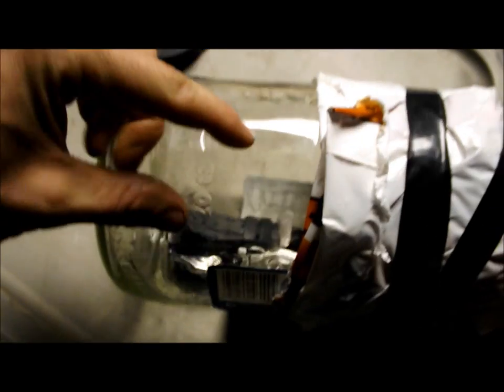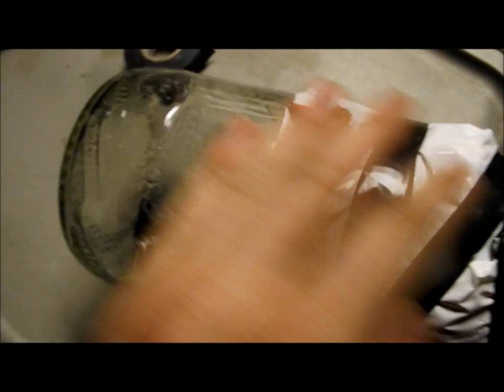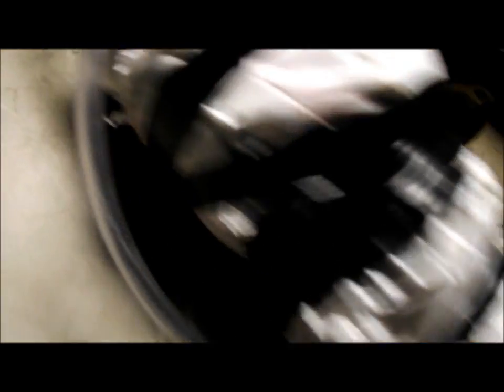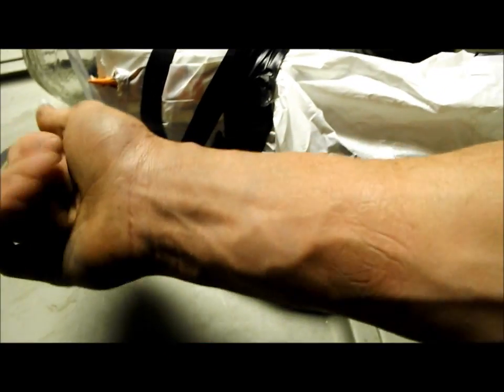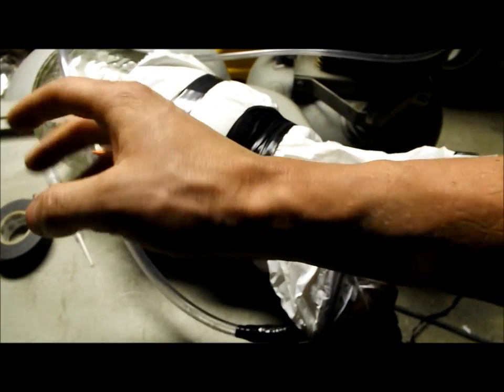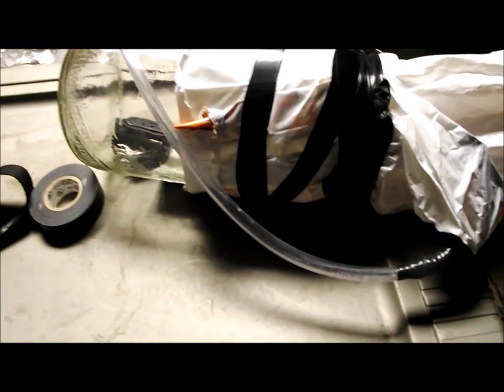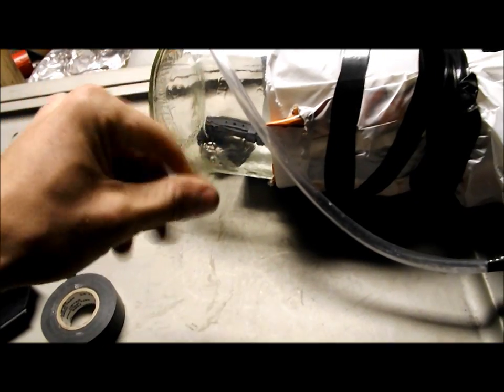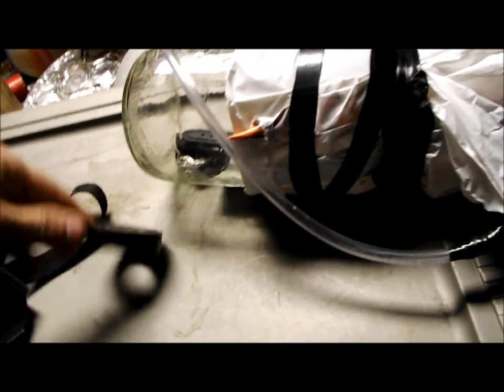Putting My Hand In A Vacuum Chamber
I put my hand in a jar and suck out the air in order to find out whether or not it would be possible to take your glove off in space.